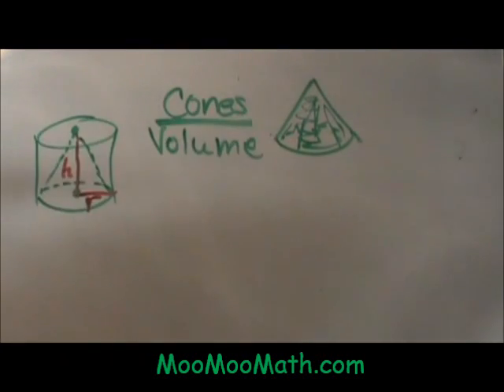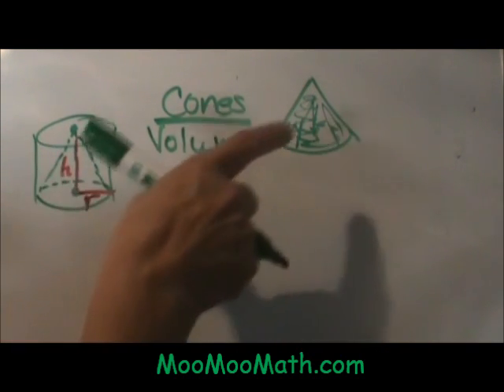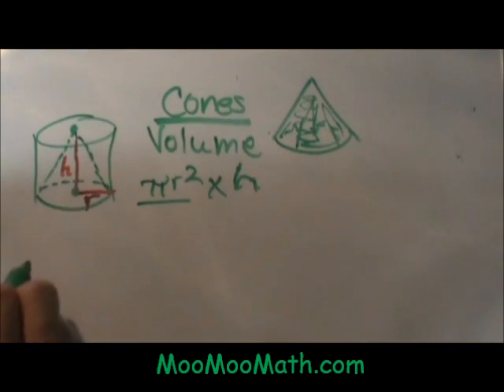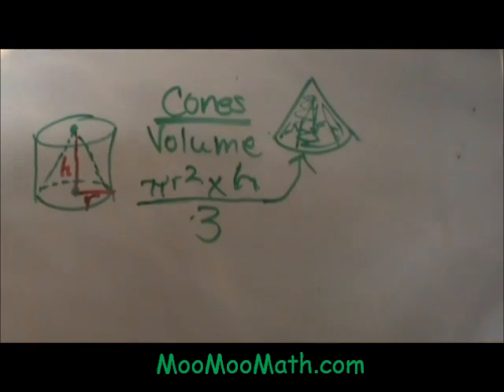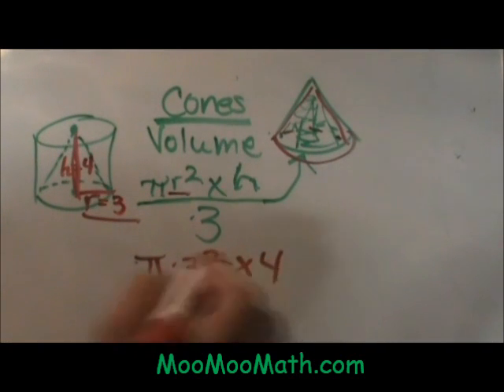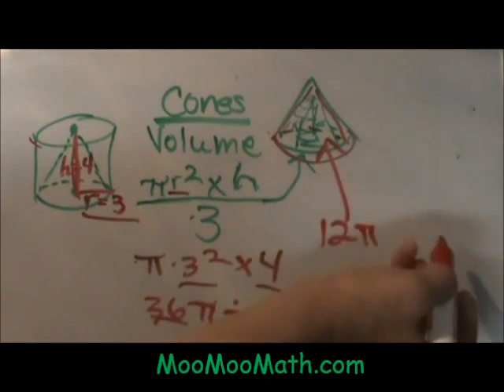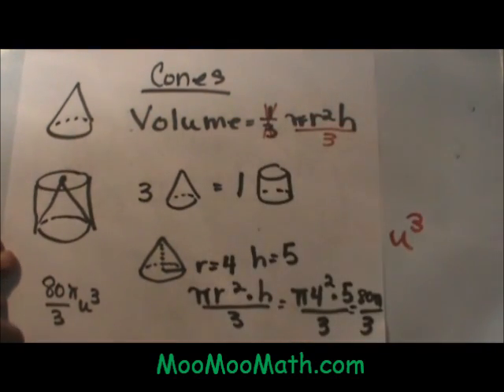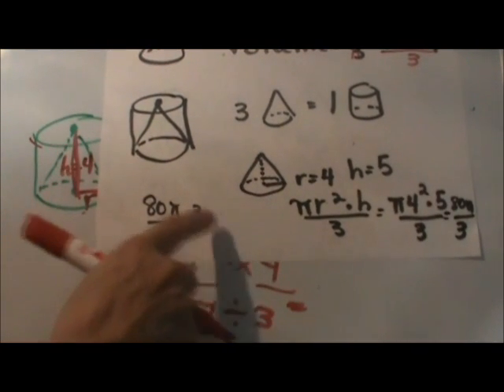How to find the volume of a cone.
Today we are going to look at "How to find the volume of a cone" Think of volume as how much ice cream you can stuff down in the cone.
First, we will look at a cylinder because a cylinder is similar to a cone and three cones can fit in a cylinder. We will look at a cylinder with the same radius and the same height. and we can take the cone and stick it in the cylinder. The reason I'm doing this is to show how the formula for volume of a cylinder equals base area (pi r squared) times the height. This is the entire formula for volume of a cylinder.
Look at the picture and three of the cones can fit in the cylinder. It looks like two, but it is three. So the volume is a 1 to 3 ratio. If you find the volume of a cylinder and divide it by three you will have the volume of a cone. If I buy a cylinder of ice cream I can fill up three cones of the same height and radius.
Let's work an example. You have a cone with a radius of three and a height of 4 units, what is the volume of the cone?
Step 1. Take pi times the radius of 3 squared times 4 which equals 36 pi.
This is the volume of the whole cylinder. Now divide this by 3 and that gives us 12pi and this becomes the volume of the cone. Volume is always 3 dimensional so it is cubed. For example, if it is inches it is inches cubed or centimeters cubed. because volume is 3D
Here is a quick overview sheet.
Volume = 1/3 pi radius squared times height
The ratio of the cone to the cylinder is 3 to 1
It takes three cones to fill up an equal cylinder
If radius is 4 and height is 5 you plug the numbers in.
4 for radius 5 for height, and your final answer equals 80pi cubed/3  units cubed

For a summary of the lesson and practice problems go